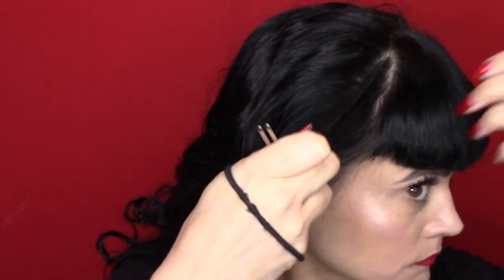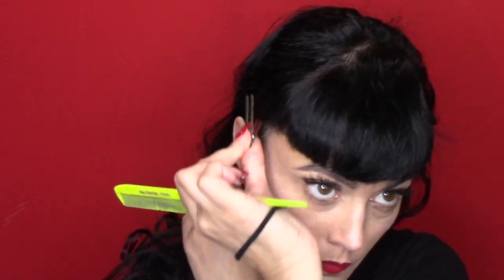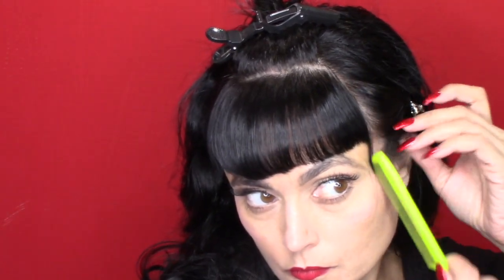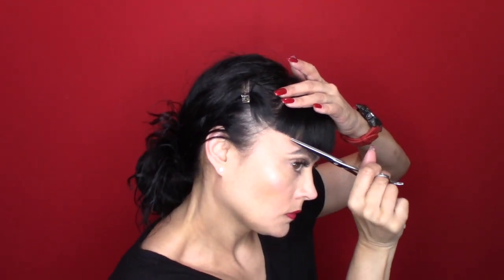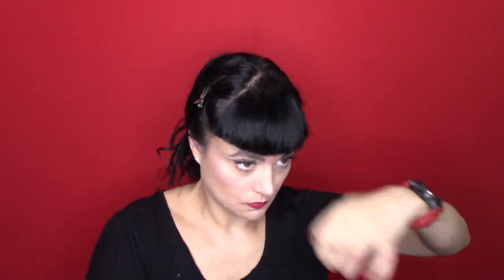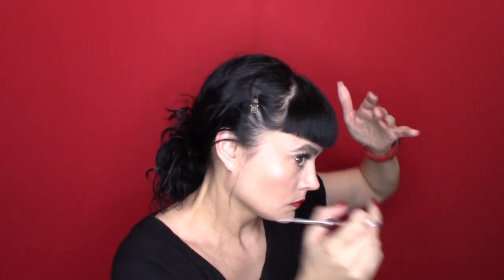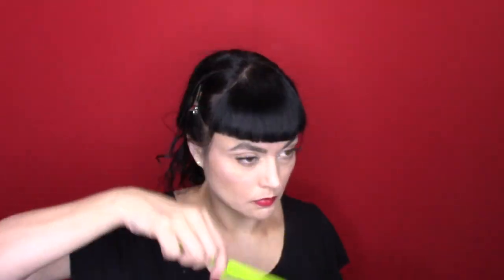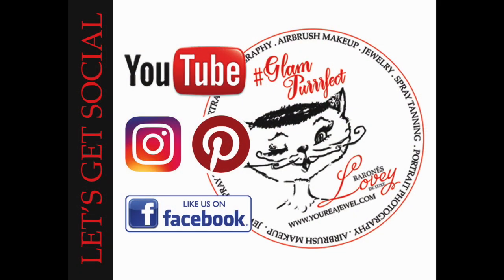HOW TO CUT | BETTIE BANGS | CURLY HAIR | WAVES | PINUP | ROCKABILLY | ROCK-CHIC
HELLO BOYS & BELLAS,  JOIN ME FOR A HOT-TO VIDEO ON CUTTING BETTIE BANGS FOR CURLY OR WAVY HAIR.

TOOLS USED:
HAIR CLIP
METAL TWO PRONG HAIR CLIPS
HAIR SCISSORS (PURCHASED AT SALLY'S)